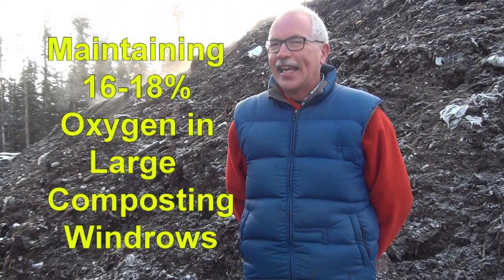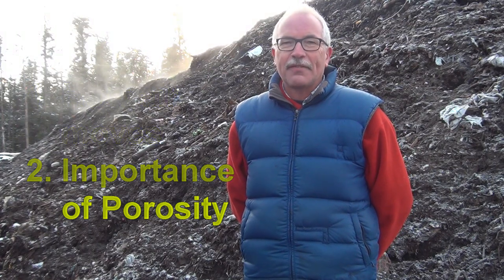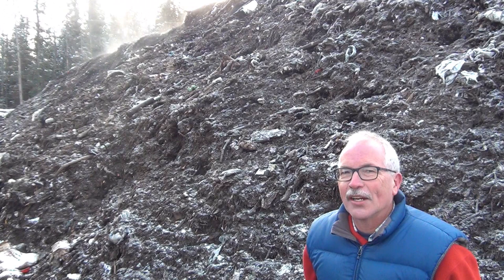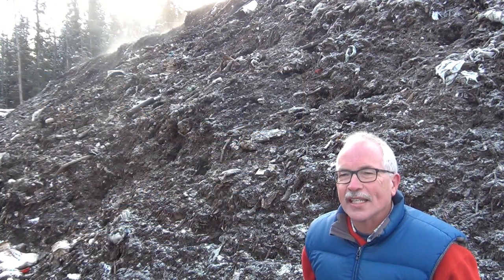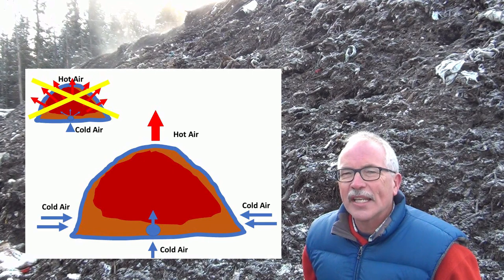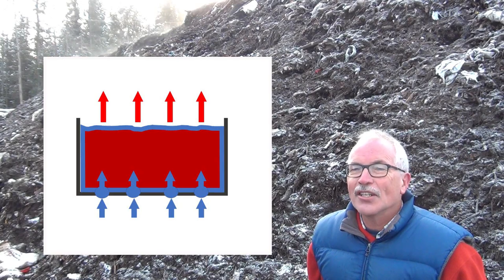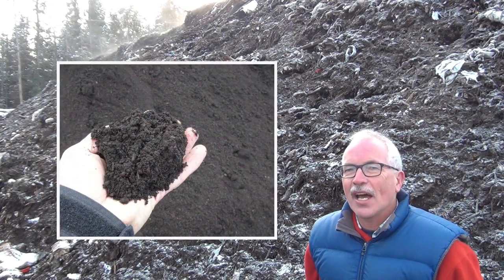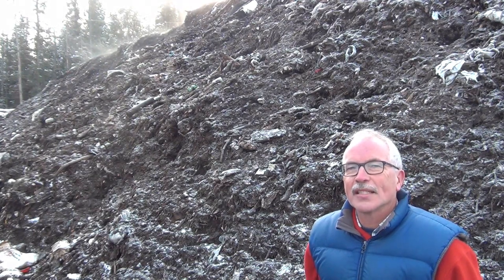Maintaining Oxygen in Large Aerated Windrows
Providing enough oxygen to our composting windrows is important to reduce odour and produce a quality compost. We need to understand how air moves in a windrow and the importance of porosity